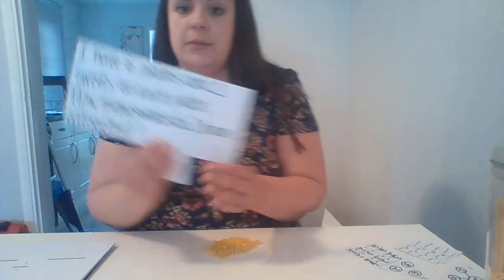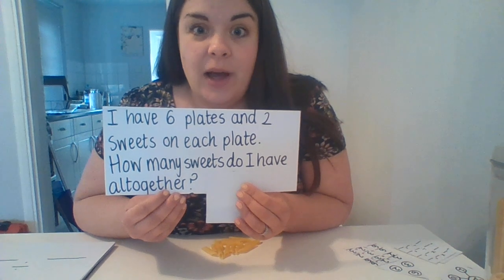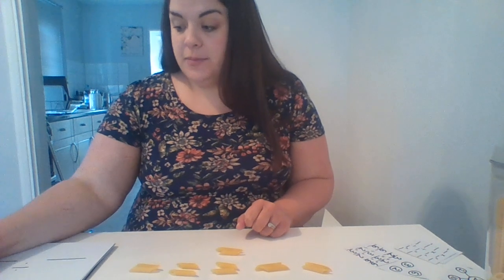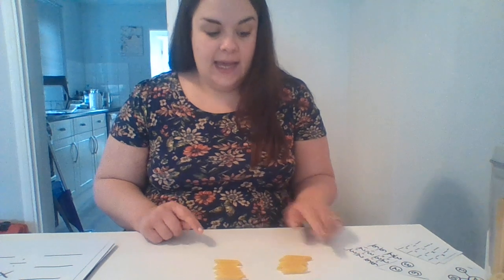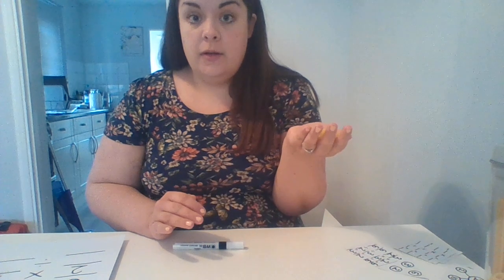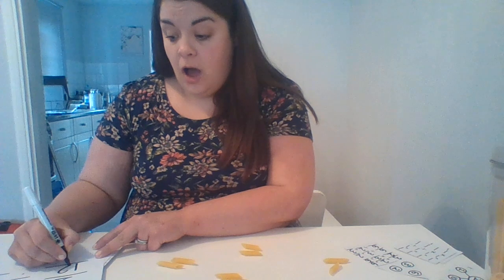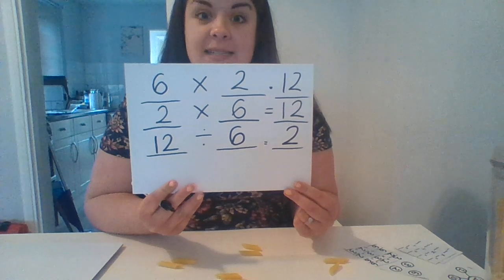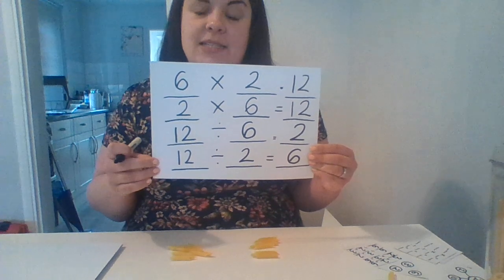Week Three Year 2 Monday Multiplication and Division with Mrs Dennis